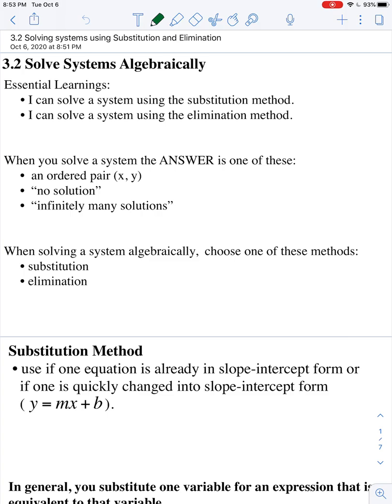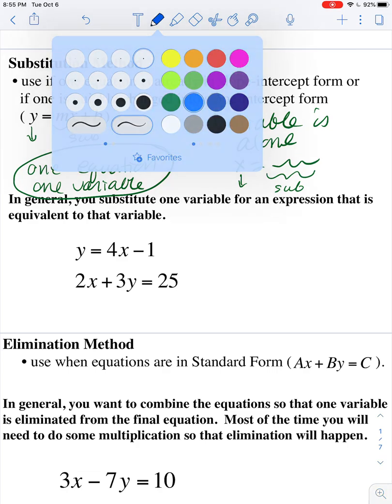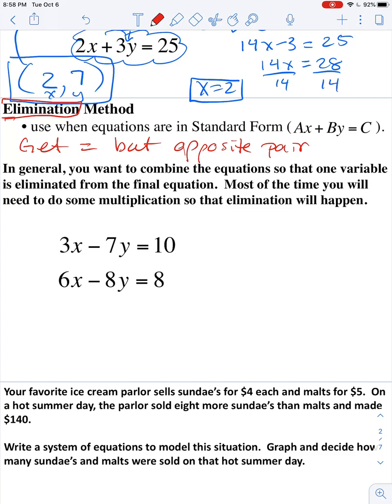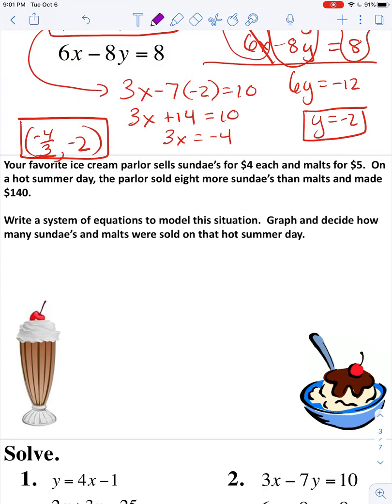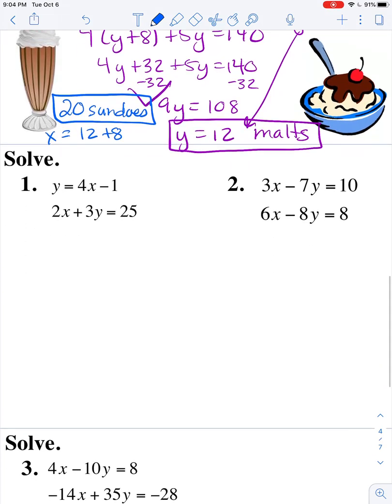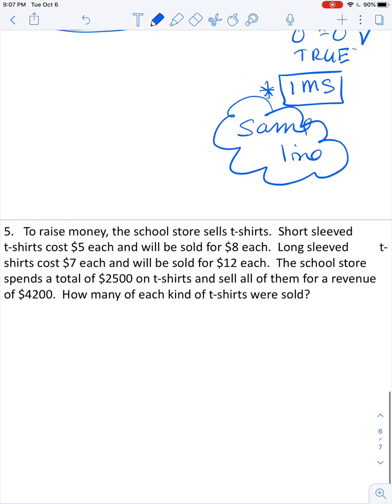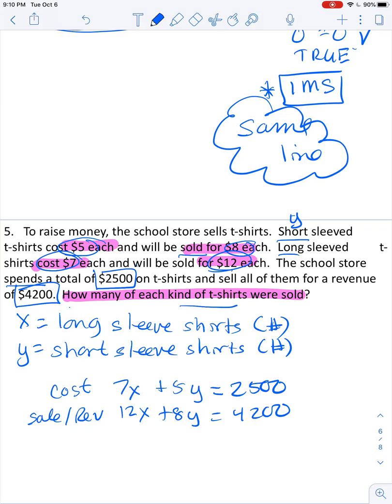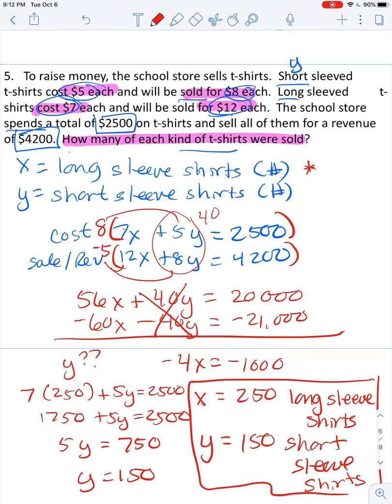3.2 Solving Systems using Substitution and Elimination